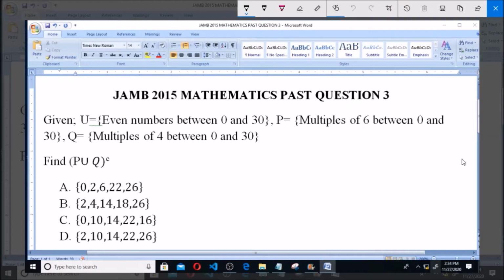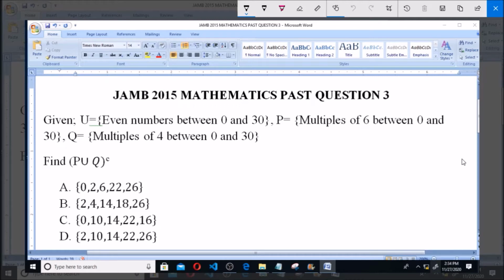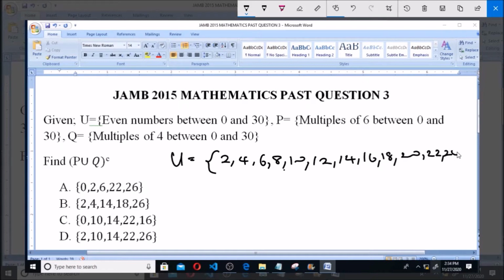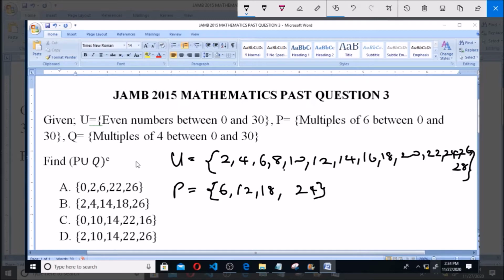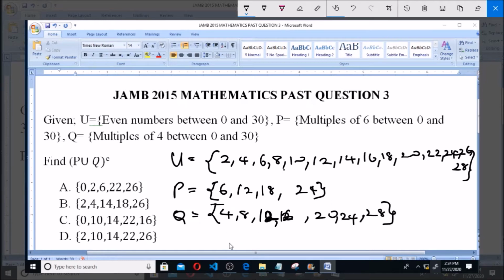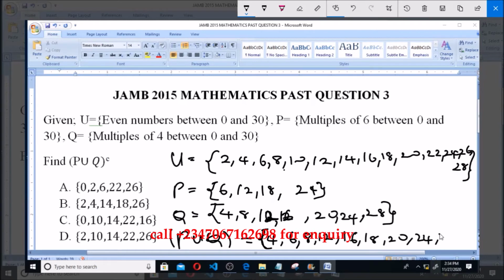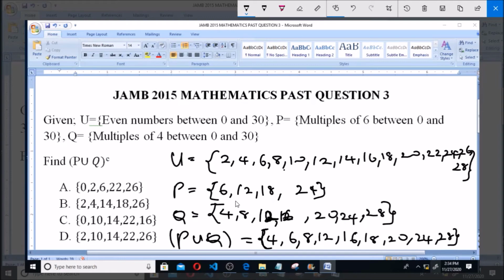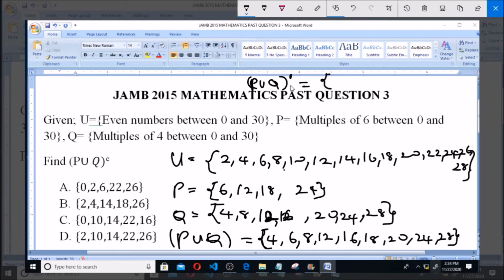JAMB 2015 MATHEMATICS PAST QUESTION 3 Set